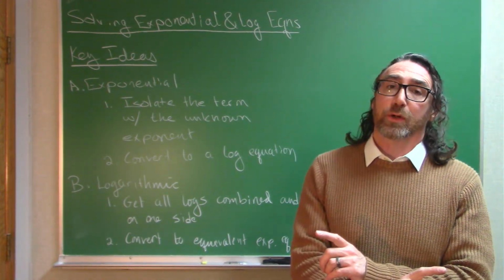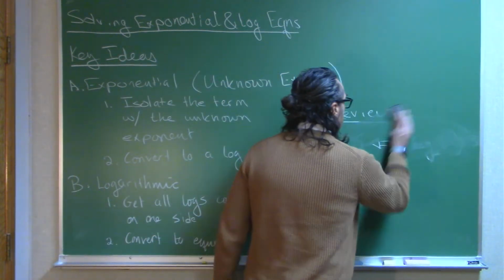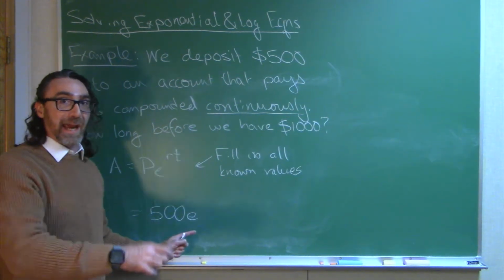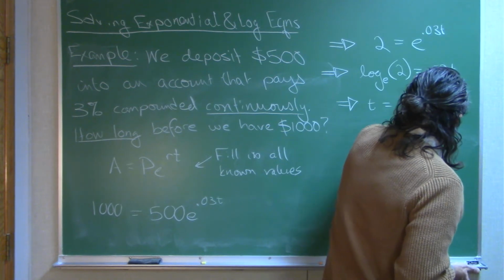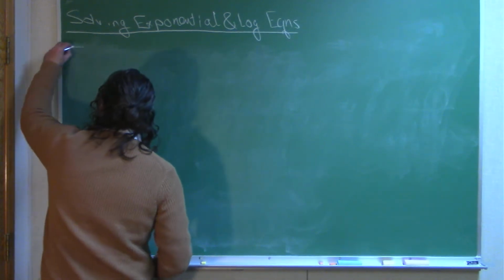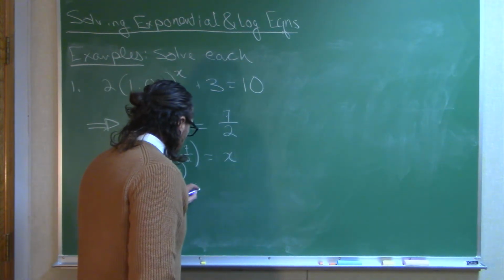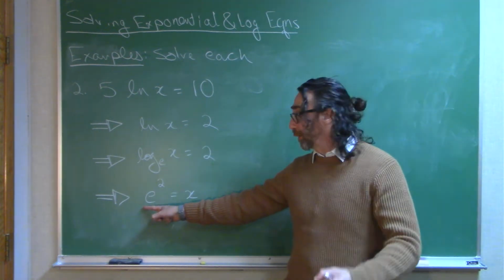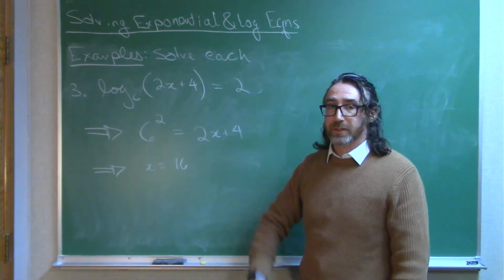Exponential & Log Equations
We show how to solve equations with unknown exponents. The strategy is to isolate the quantity with the unknown exponent on one side of the equation. Once that is done, we convert to the equivalent log equation to solve. To solve an equation with an unknown inside a log, we convert to an exponential equation.